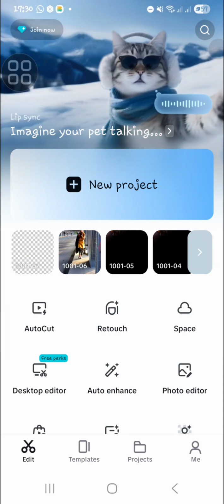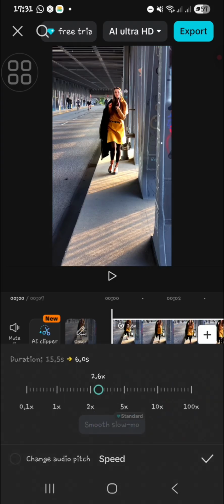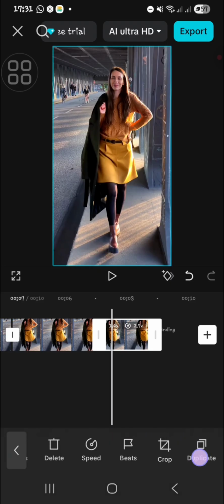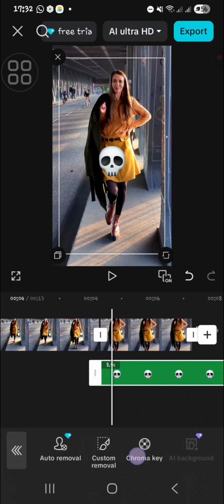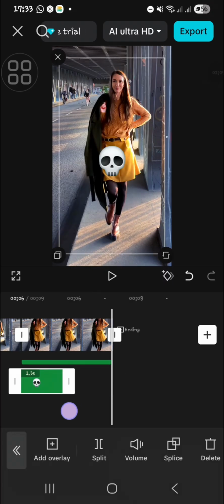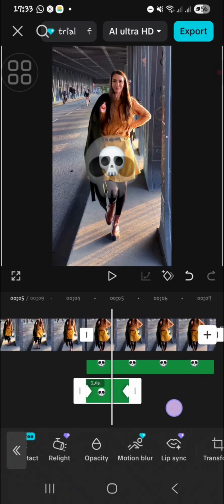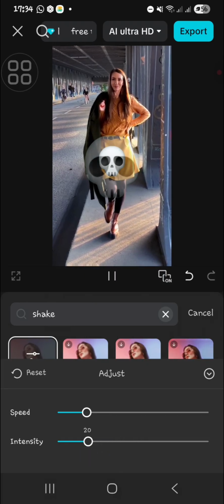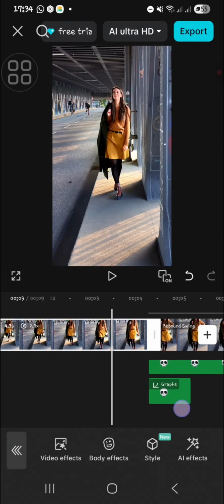Insane Skull Edit Effect - How to Create Viral Skull Editing in CapCut Tutorial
Want to make your edits look 🔥 spooky and professional? In this video, you’ll learn how to create the trending skull editing effect in CapCut step by step. Perfect for beginners and advanced editors!

💀 Learn to add skull green screen overlays
🎥 Step-by-step CapCut editing tutorial
⚡ Apply shake & rebound effects for intensity
🔑 Master keyframes & opacity tricks
🔥 Make your edits go viral with this style